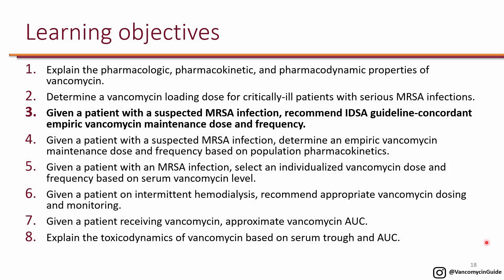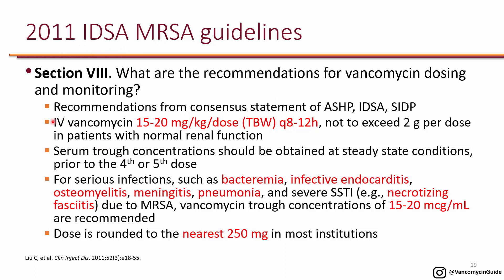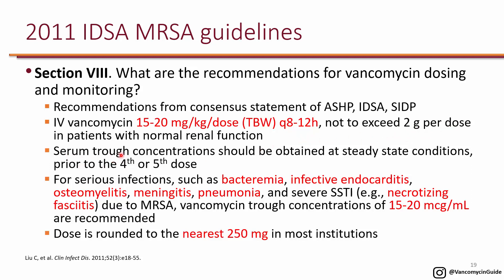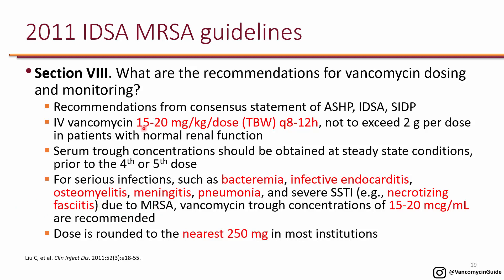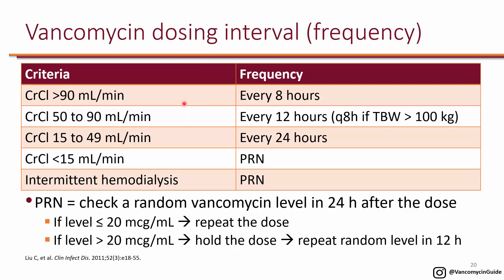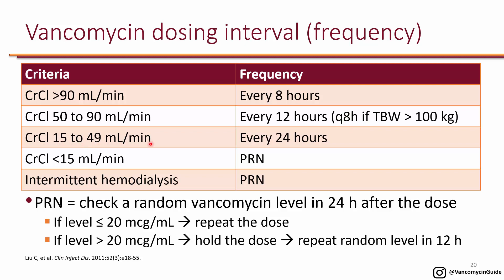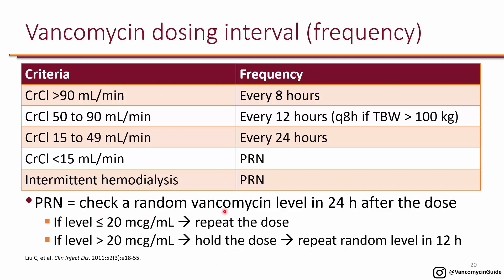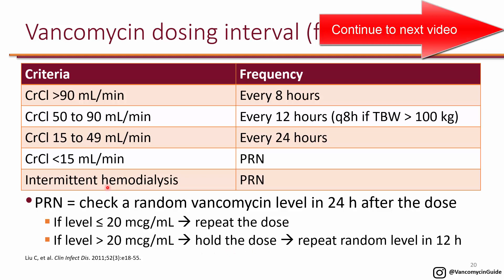PK-PD of Vancomycin LO 3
LO 3. Given a patient with a suspected MRSA infection, recommend IDSA guideline-concordant empiric vancomycin maintenance dose and frequency